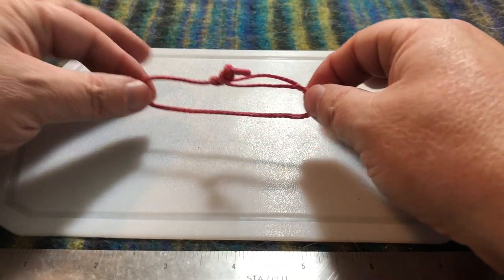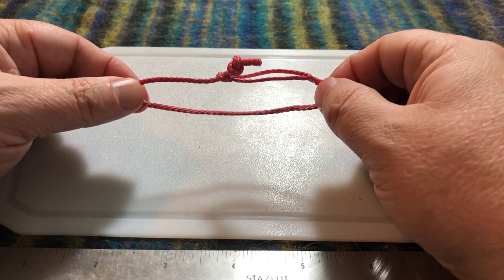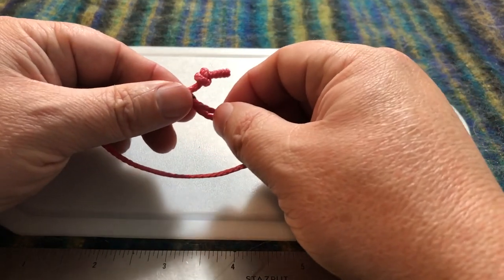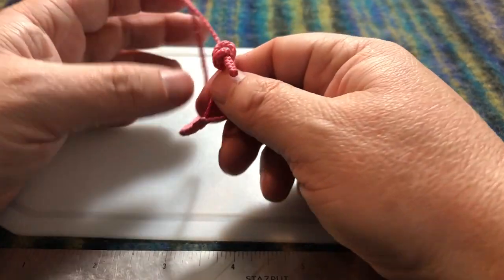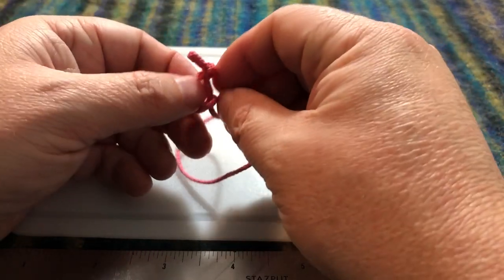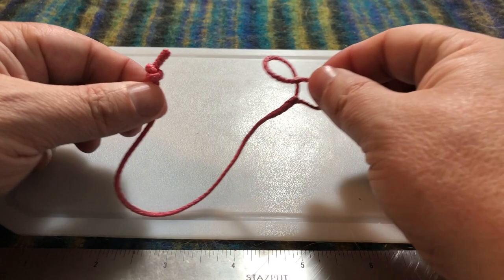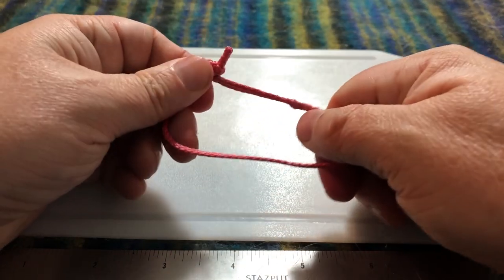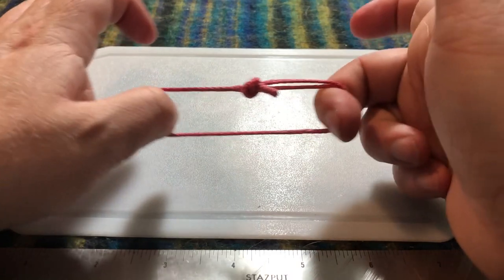How To Make a Soft Shackle with 1.75mm Zing It or Lash It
Here's a demo on how to make a soft shackle (light weight carabiner replacement)  with 1.75mm Zing It or Lash It.  I followed nugget's tutorial here:

I'll be using these with a prusik knot to position my ridge line organizer on my hammock ridge line.  You can also use them in a continuous ridge line set up for your tarp or to hang things off your pack.

The soft shackle allows you to open the prusik loop once its attached to your ridge line and then attach it to your tarp D rings.  Then you close the shackle and can slide the prusik knot (and your tarp) along the ridge line to position it.

Not for weight bearing applications.  Use at your own risk.

If you have any questions, feel free to post in the comments.